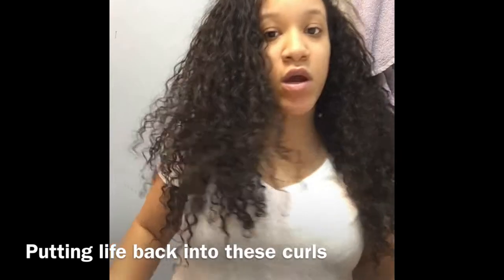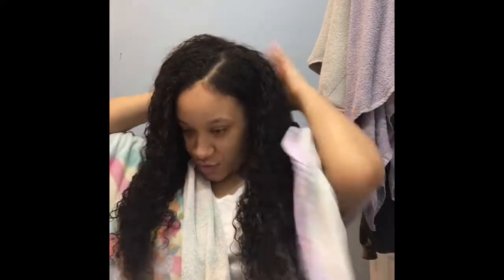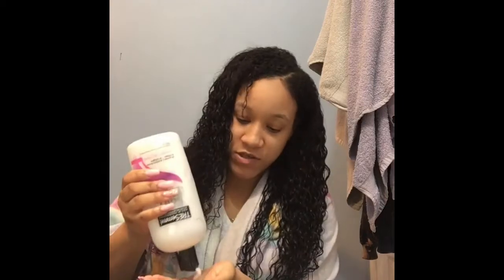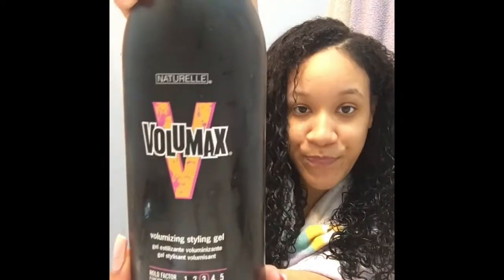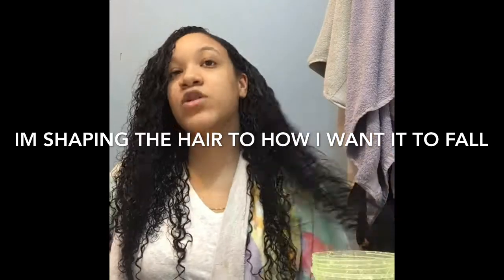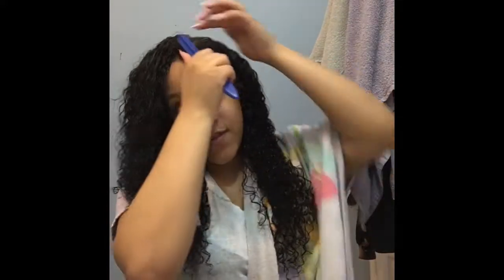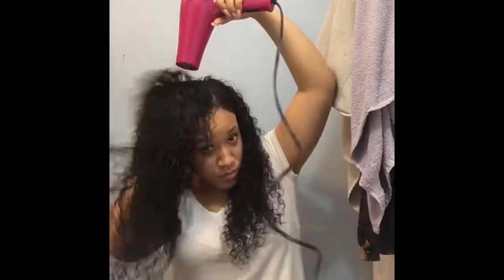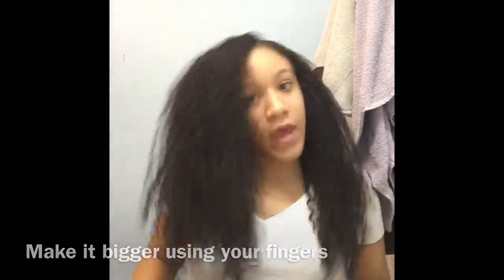Young Love Advice, Relationship Standards | Curly Wig Hair Routine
Comment section down below for more information about the hair ,peace and love . God bless ❤